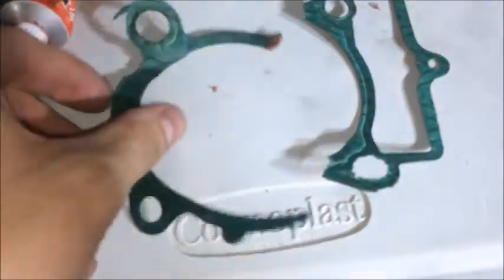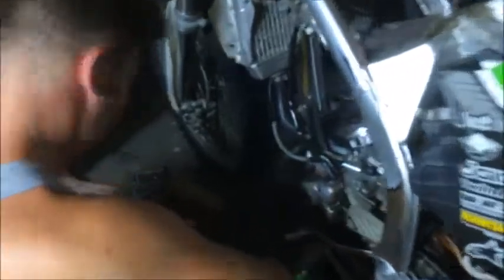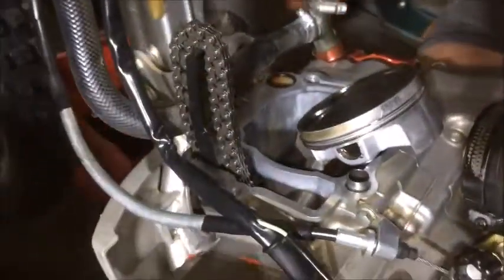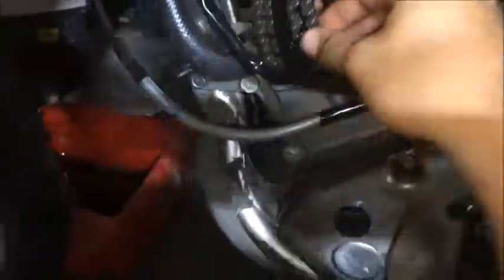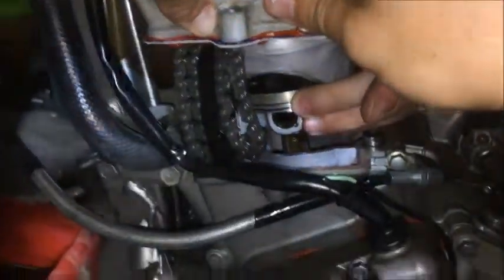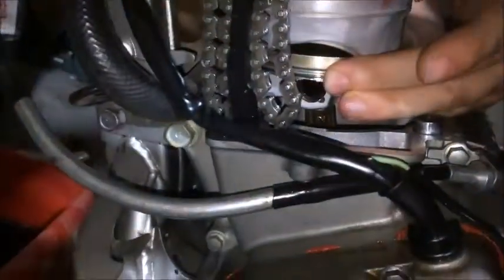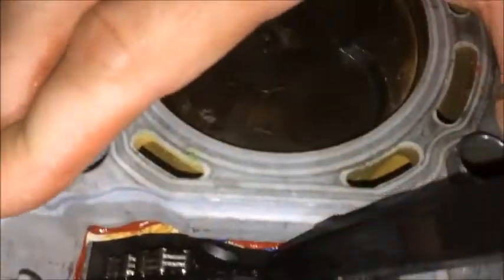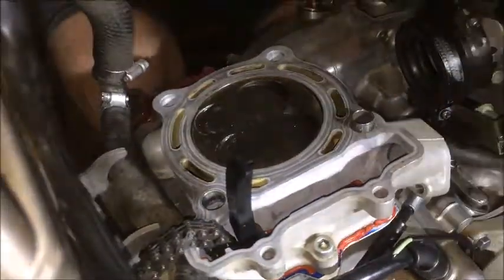How To: Cylinder/piston install - 4 stroke dirt bike (kx250f)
quick video on how to compress the piston rings and install the cylinder